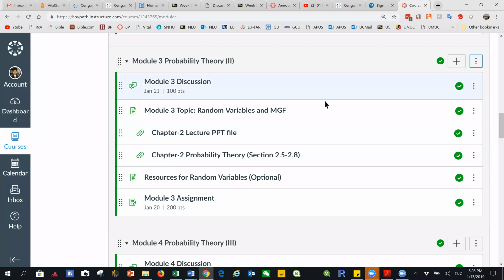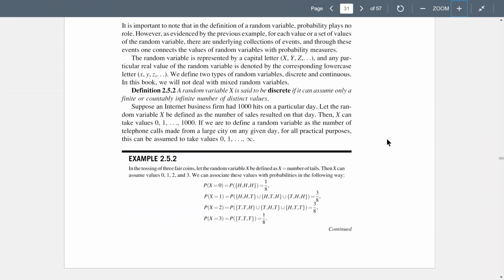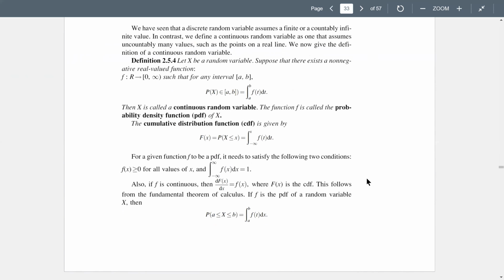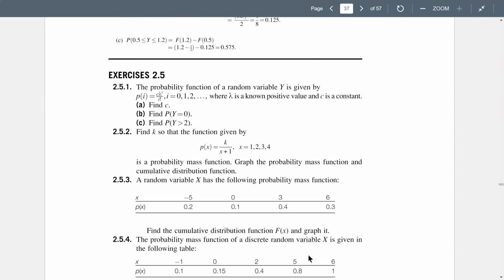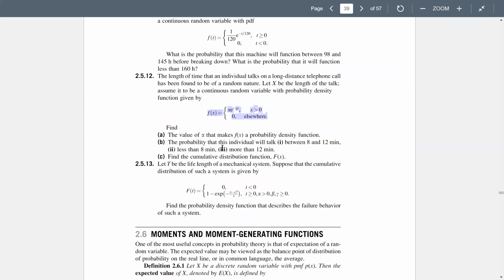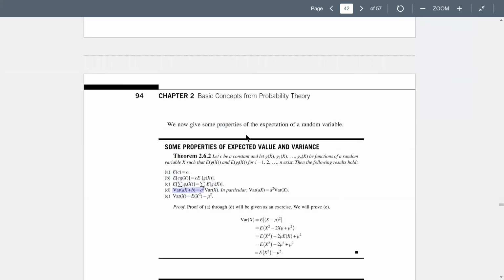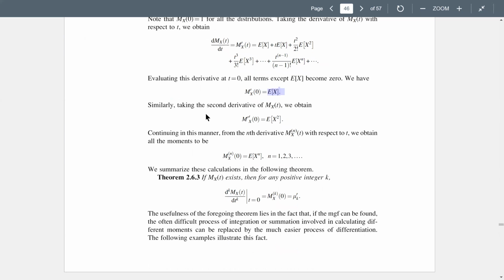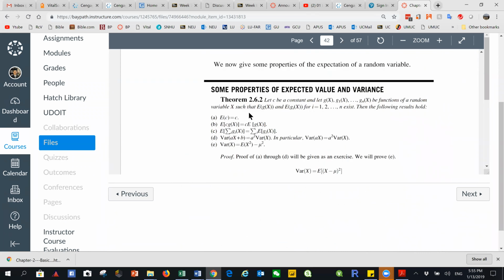ADS532Z2 Module 3 Live Lecture Recording